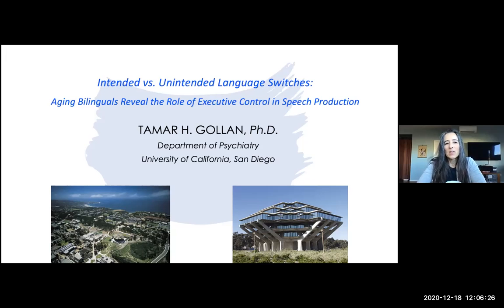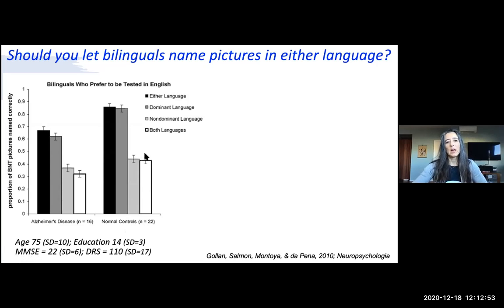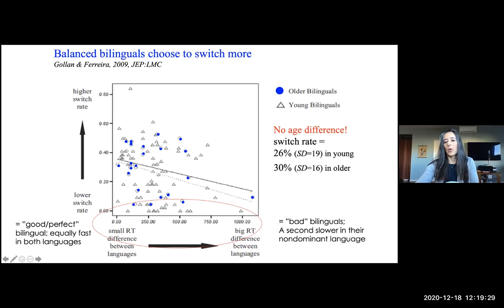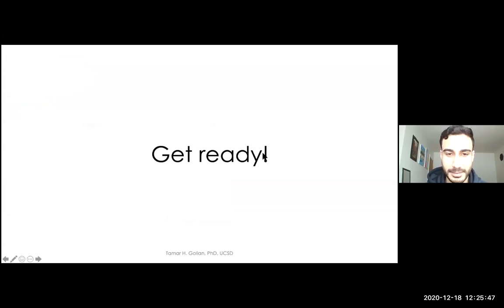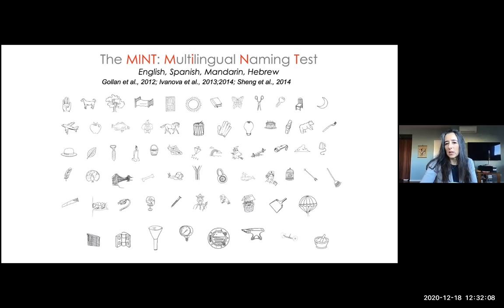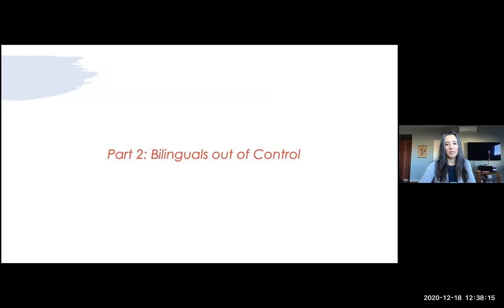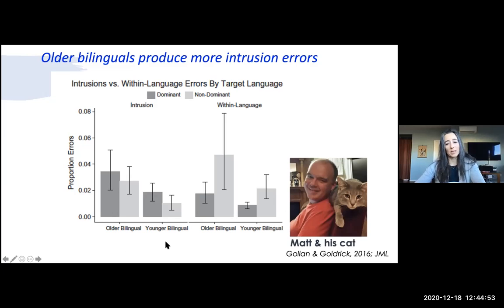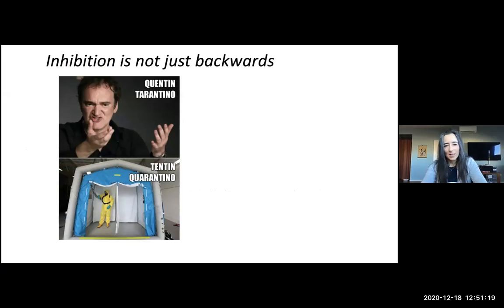MGH MAPP Rounds December, 2020- Dr. Tamar Gollan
Title: Intended vs. Unintended Language Switches:
Aging Bilinguals Reveal the Role of Executive Control in Speech Production

Speaker: Tamar H. Gollan, PhD
Professor of Psychiatry, UCSD